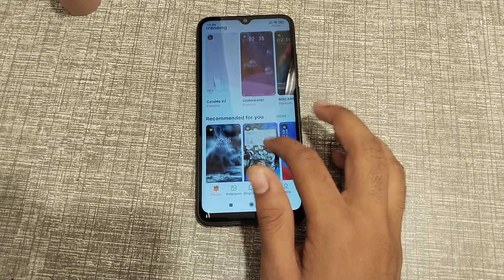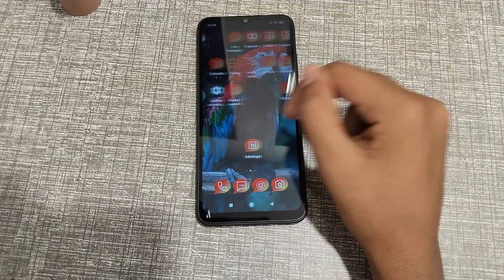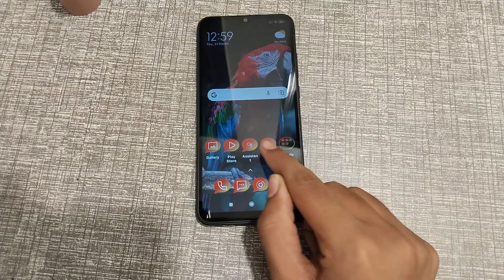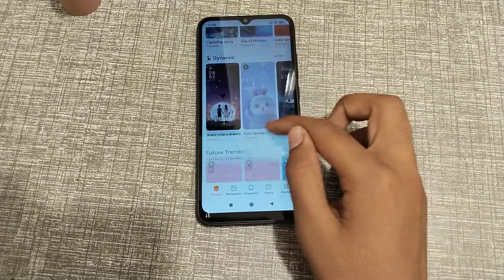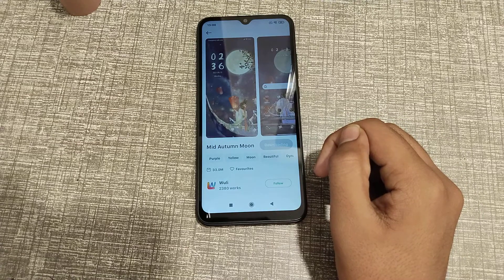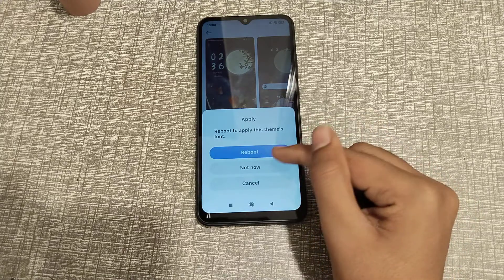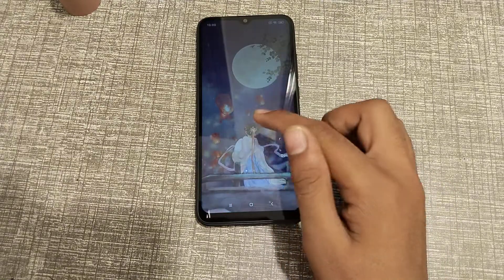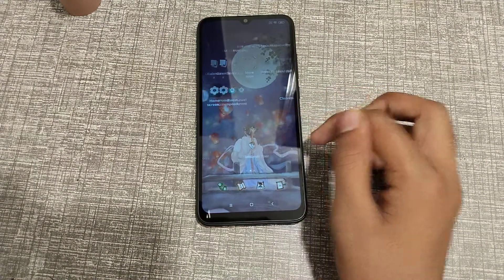How to change online theme in redmi 9i sport phone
how to change online theme in Redmi note 9 phone,
how to change online theme in Redmi 9A sport phone,
how can you change online theme in Redmi mobile,
online theme ko kaise change kare,
online theme ko kaise change karte hai,
online theme ko kaise change kar sakhte hai,
online theme settings in Redmi 9A sport phone